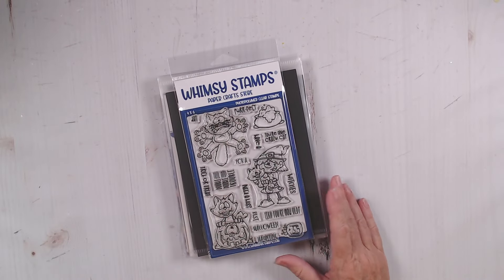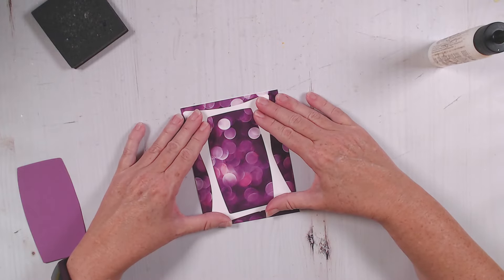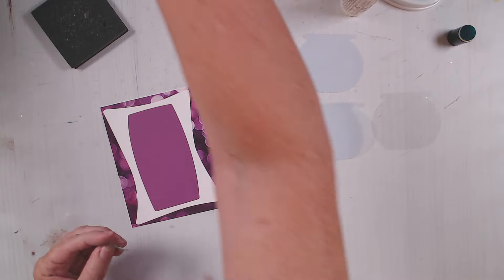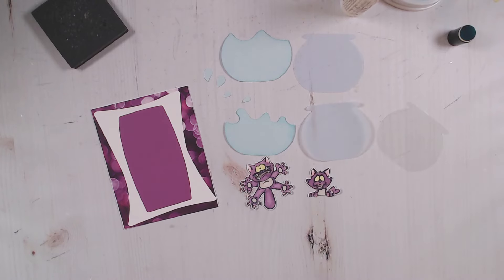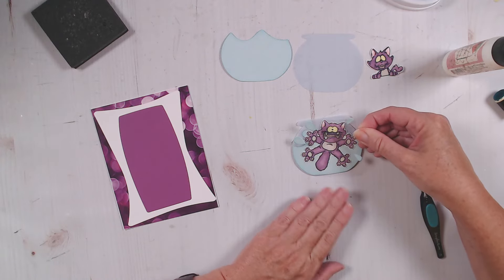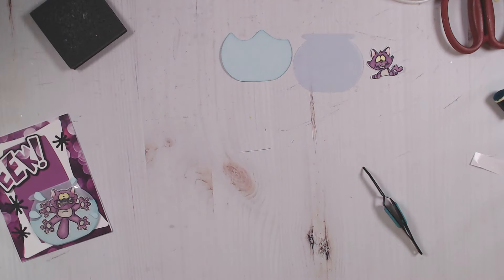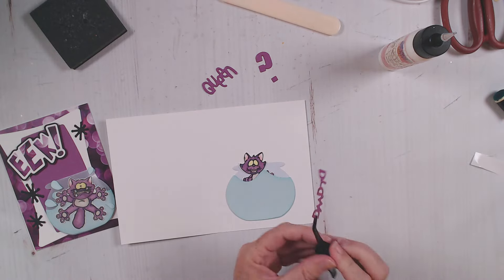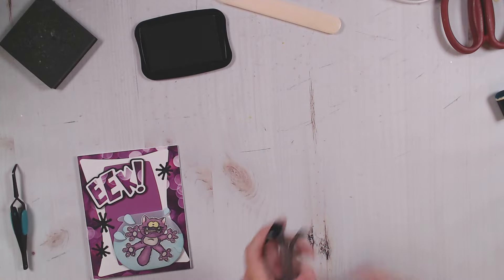Don't Be A Drama Queen!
More fun with Whimsy Die Sets!